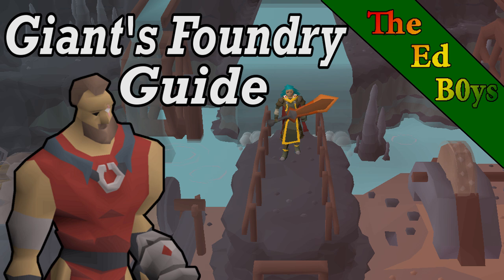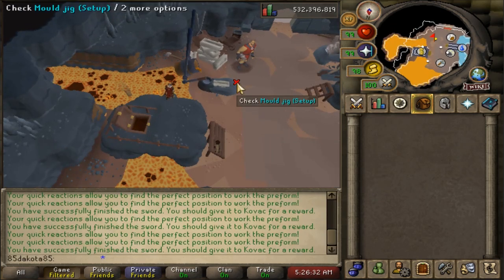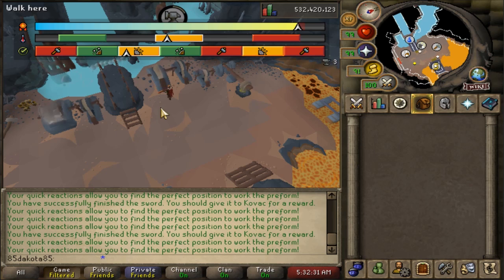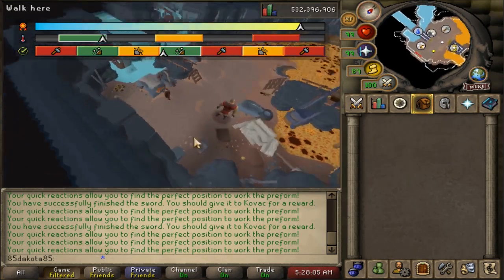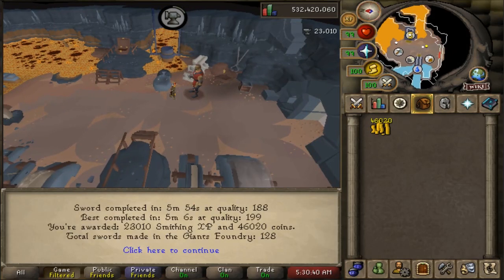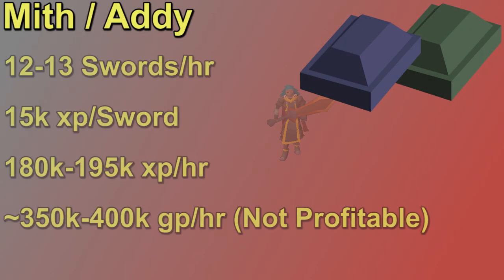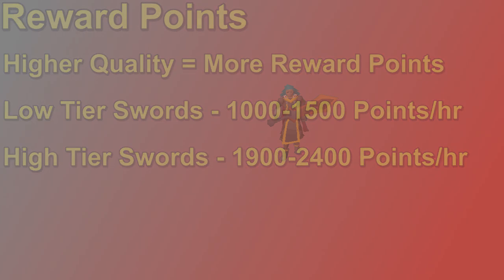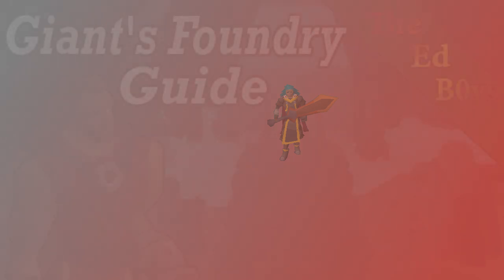OSRS Giants Foundry Guide | New Smithing Method Full Guide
Hey everybody it's Dak here from TheEdB0ys, welcome to my Giant's Foundry Guide! The goal of this Giant's Foundry guide it to teach you everything you need to know about the New Smithing Method in Old School Runescape.

Time Stamps:
Intro (0:00)
Requirements (0:31)
Picking a Mould (1:04)
Filling the Crucible (1:53)
The UI & The Tools (2:55)
Making a full Sword (4:34)
XP Rates (8:37)
Rewards (12:46)